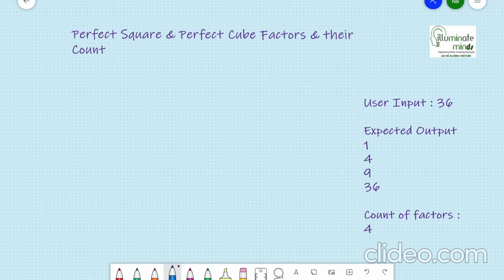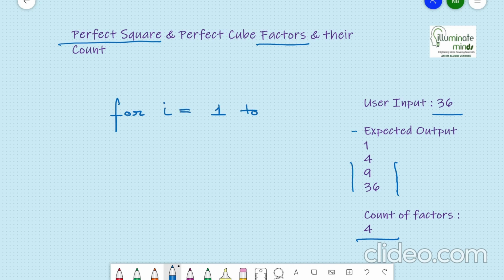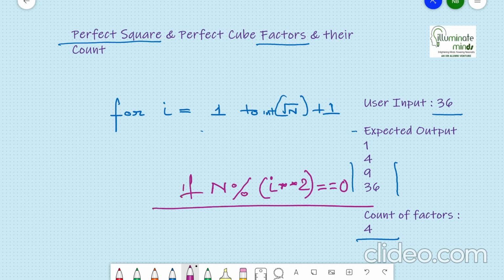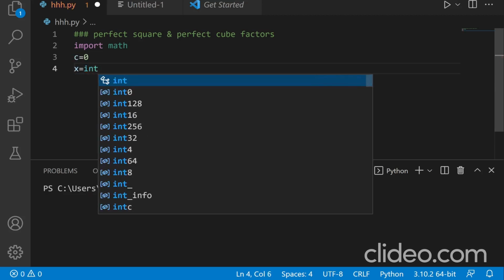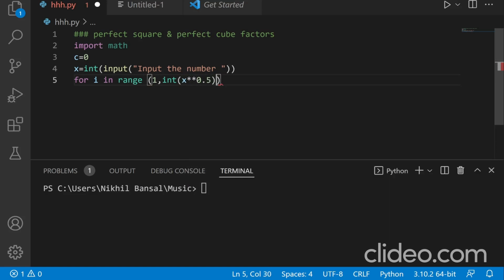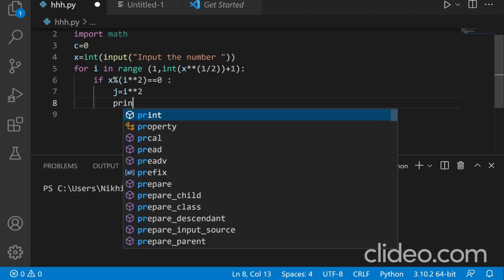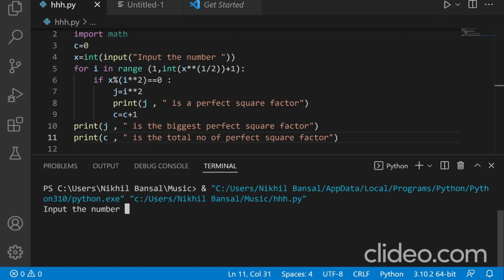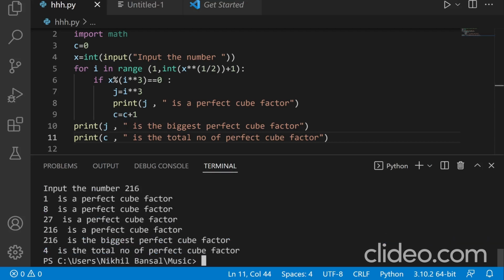Perfect Square & Perfect Cube Factors of a Number & count of factors | Python Programming Tutorial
INFOSYS I IBPS I WIPRO I ACCENTURE